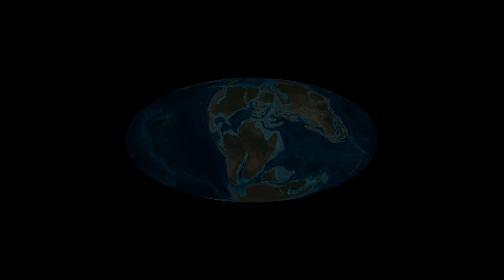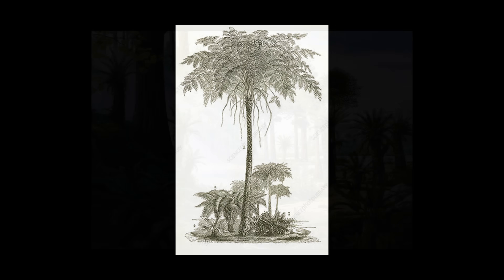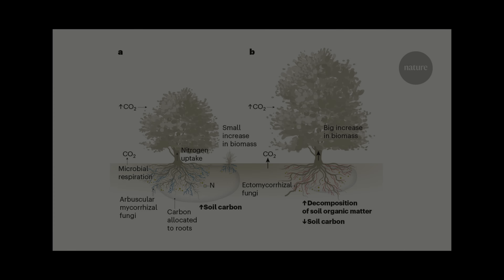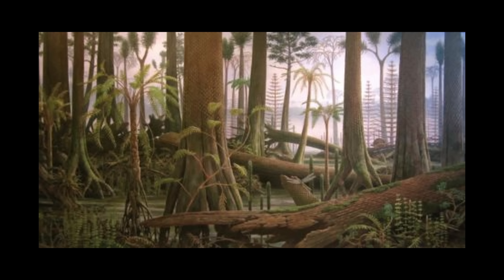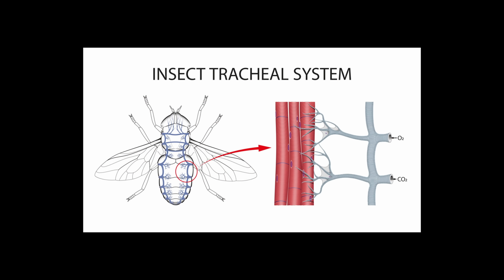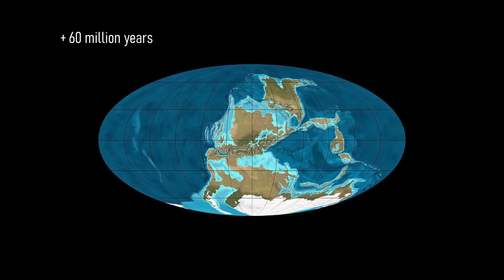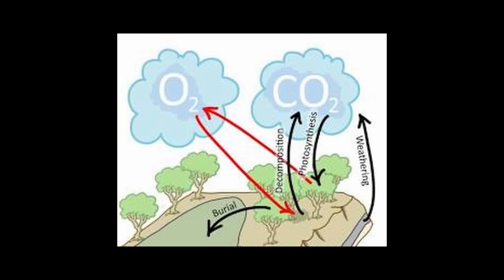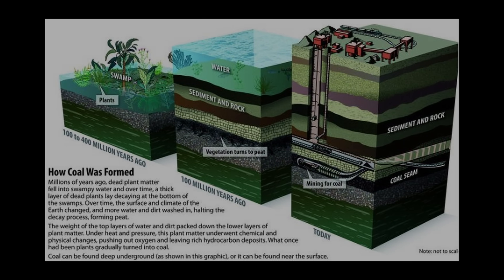You Wouldn't Survive a Day in the Carboniferous Forests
00:00 When Earth was a giant swamp
00:41 Why dead trees never rotted
02:02 Why bugs were huge
03:00 The end of the giants
03:49 Where coal actually comes from